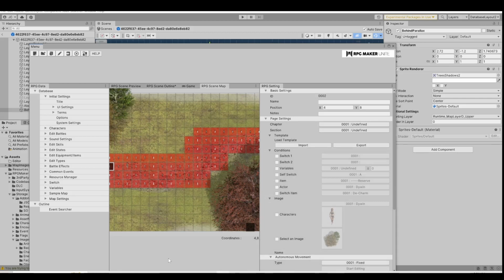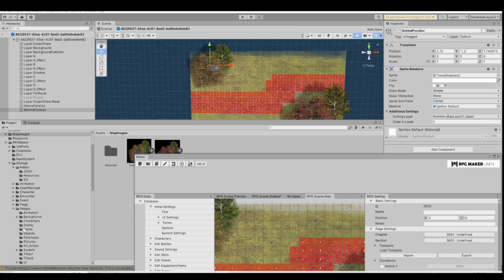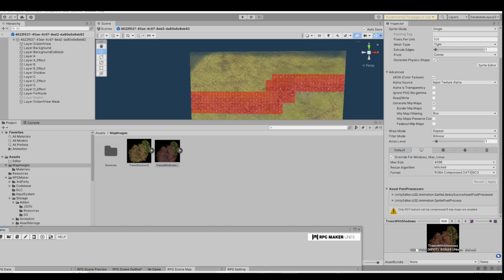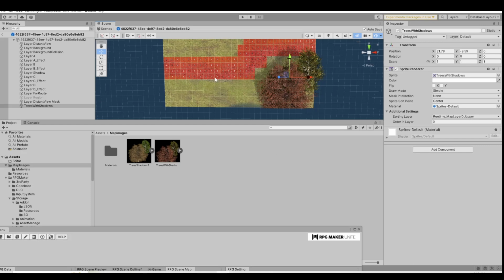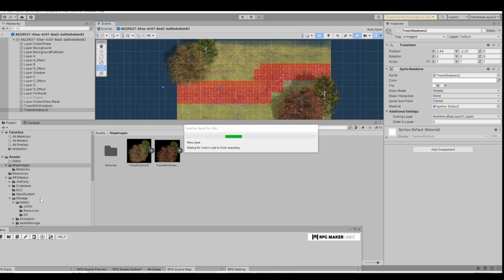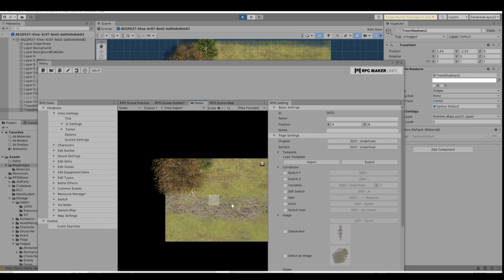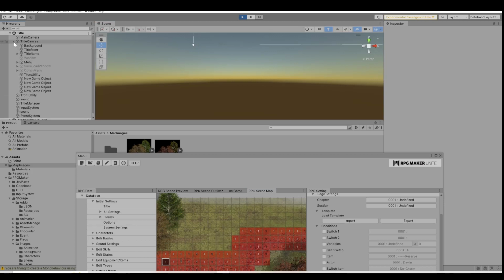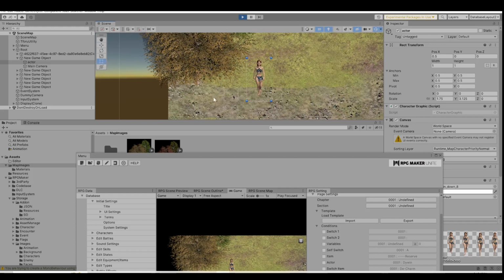RPG Maker Unite -- Easy Parallax Mapping Tutorial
I figured out a way to do easy parallax mapping in RPG Maker Unite. You will need to go to the Unity editor, and find the created map prefab. You will want to have a background image on the map you are using to begin with.
RPG Maker Unite has a few really unintuitive ways of doing things. I'm going to try to find ways around them.